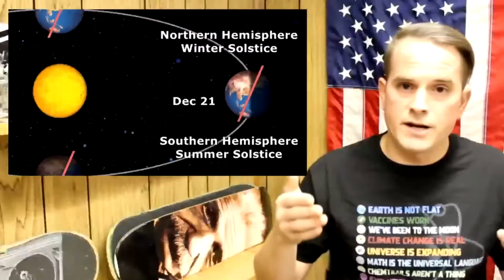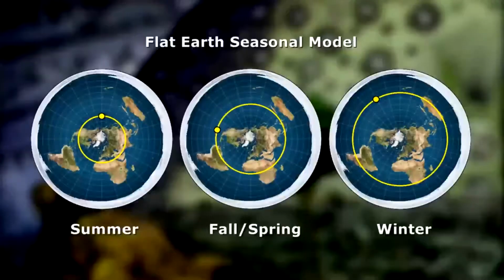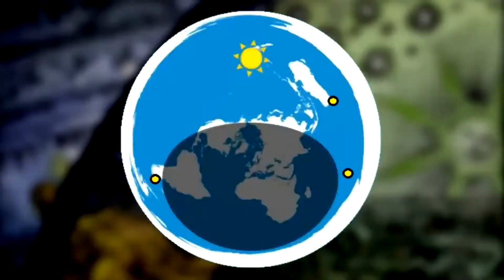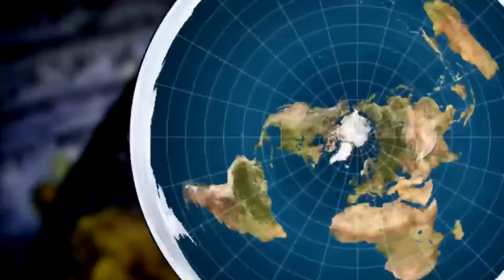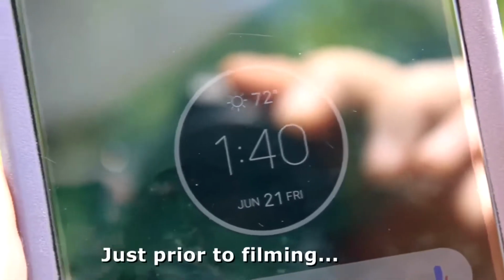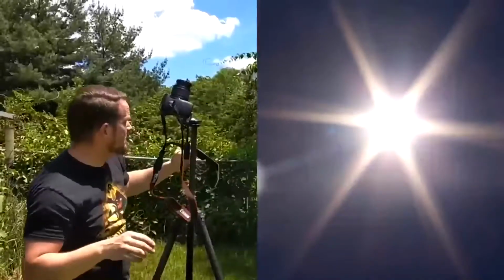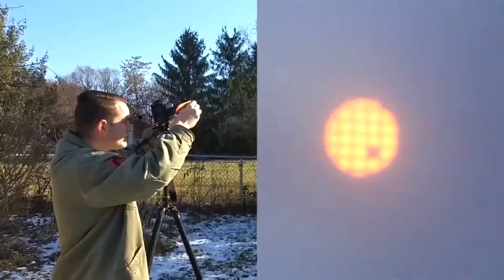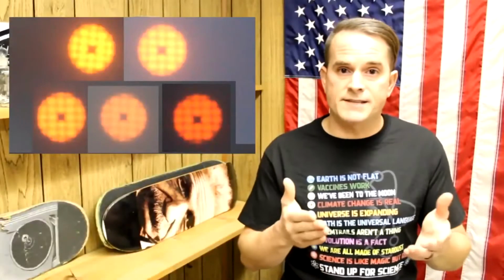flat earth | Flat Earth Seasons & Solstice Debunk The Funk #14